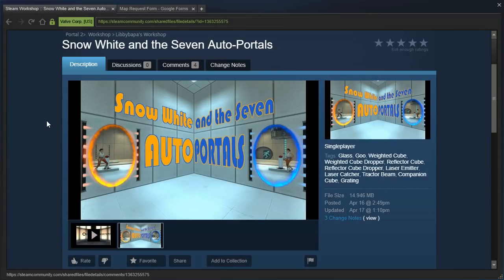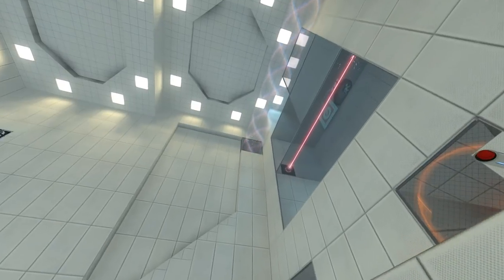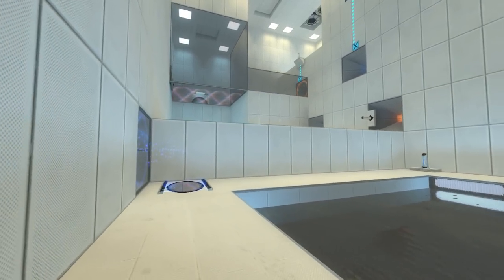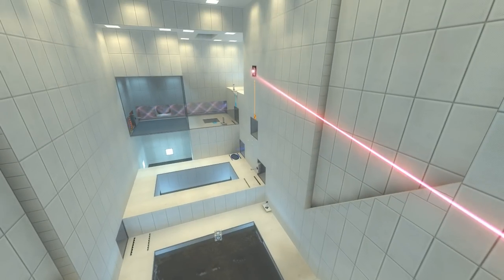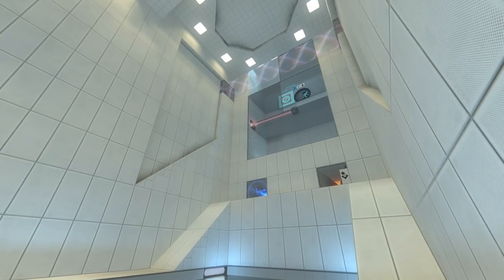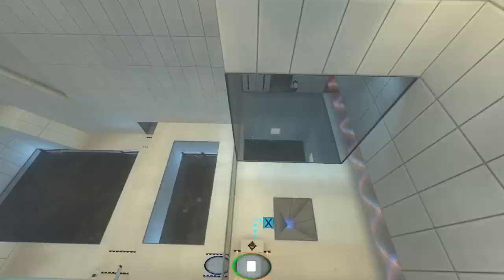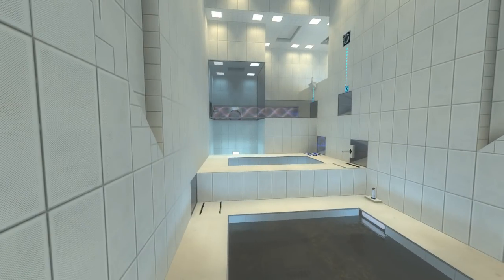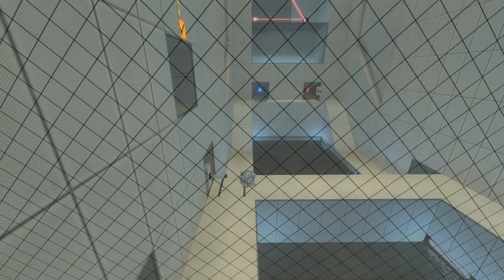Portal 2 PeTI - "Snow White and the Seven Auto-Portals" by Libbybapa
Blind playthrough. Very clever, but I feel it may be a tad too punishing.